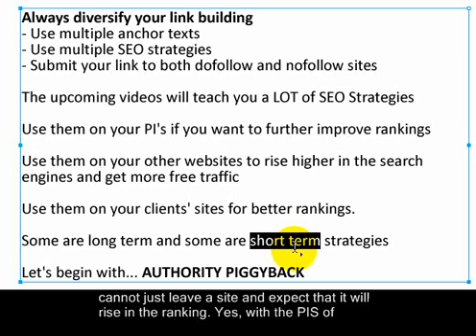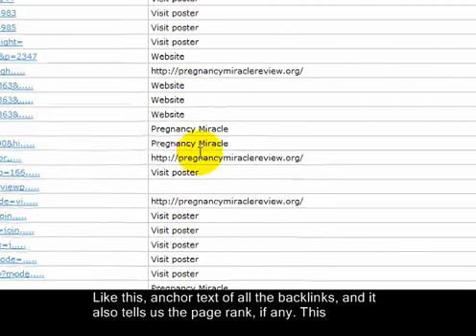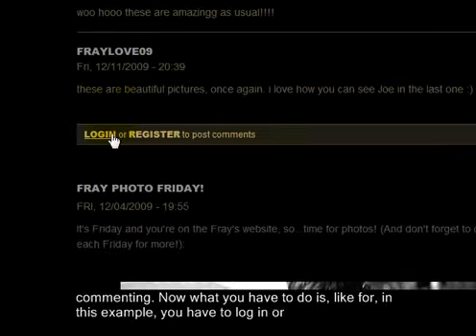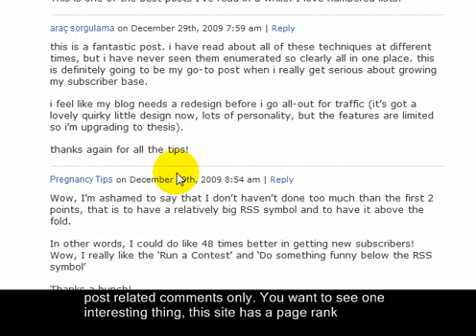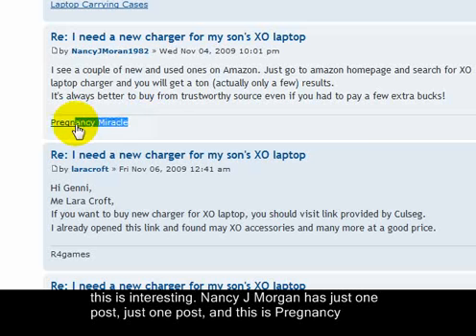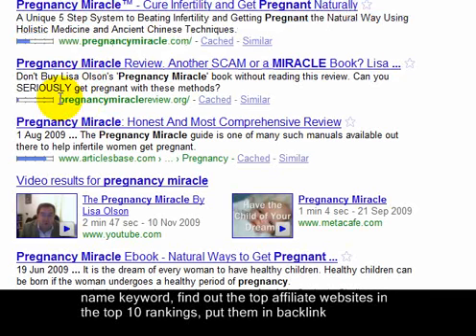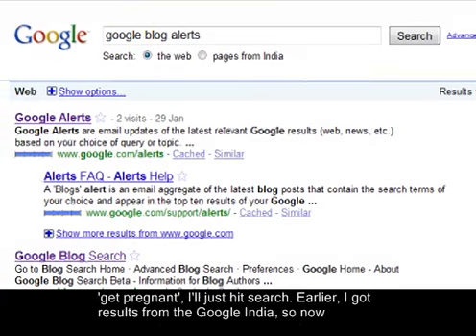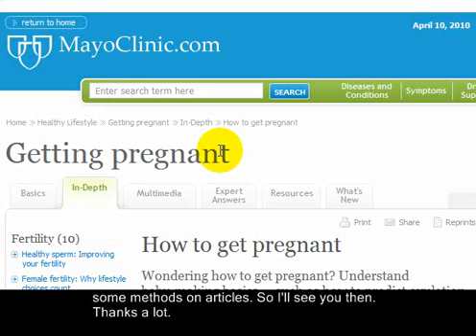Profit Instruments Module 4 v3: Link Building [Promotion Part - 3]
Profit Instruments Module 4 v3: Link Building

In this video, I'll discuss the correct link building strategy to use for your profit instruments.